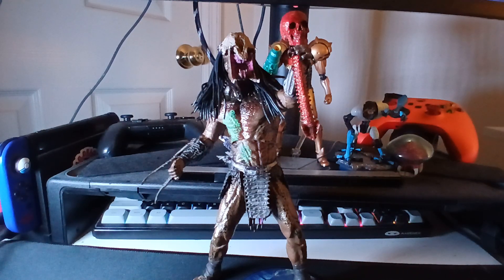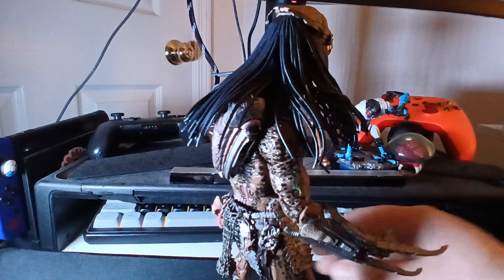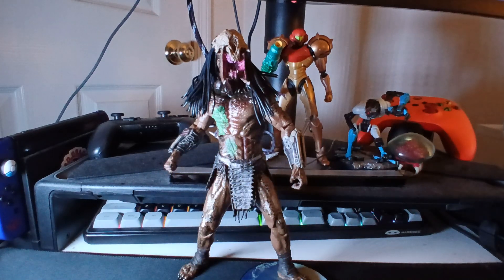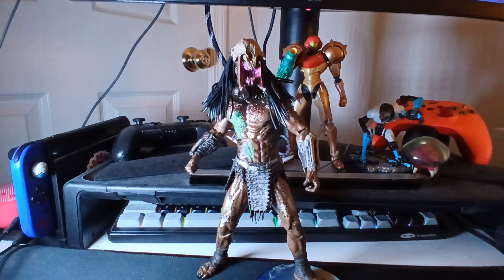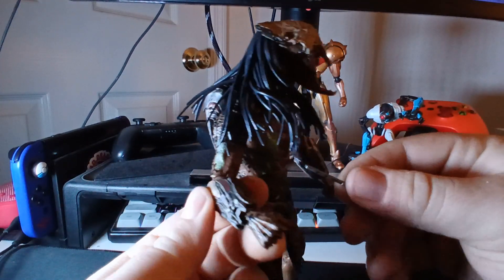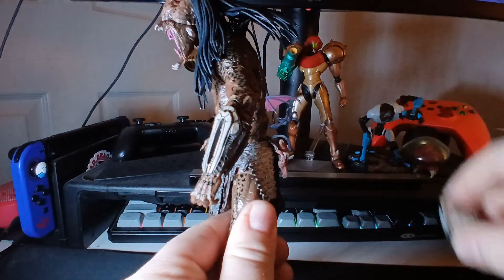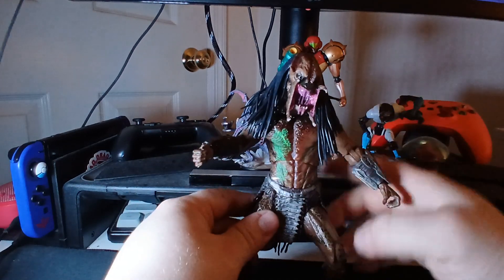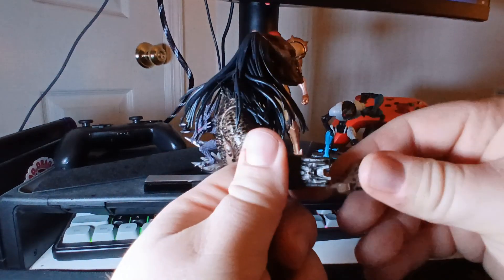neca ultimate feral predator (re-review) figure review!